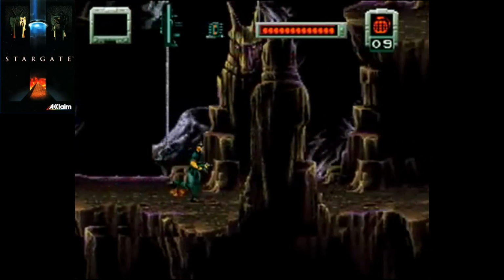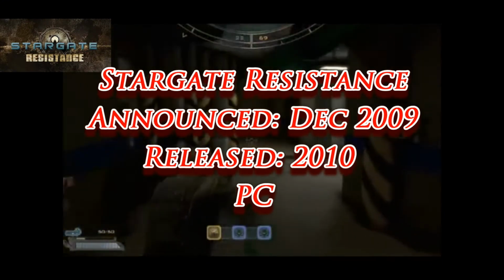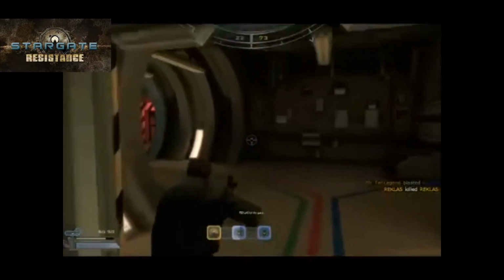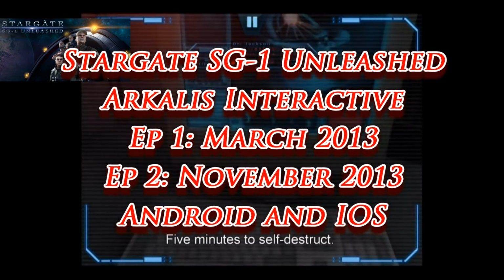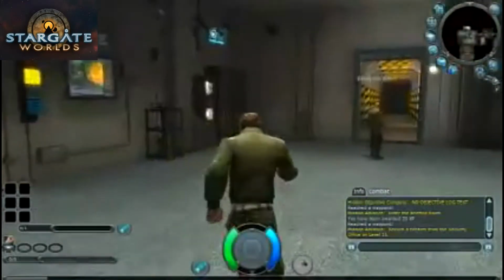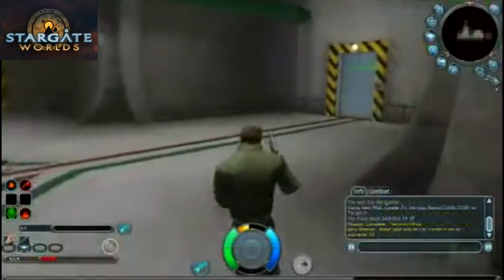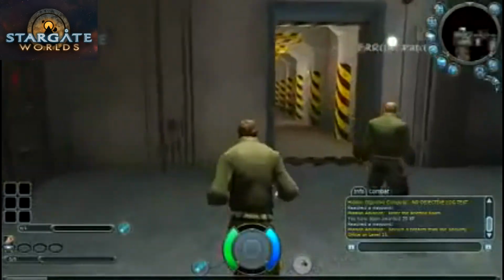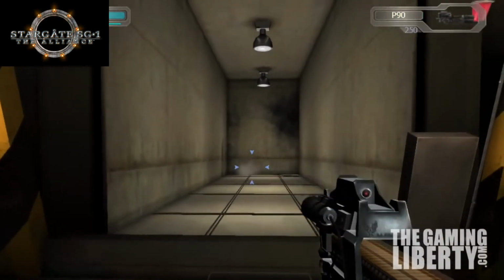Stargate SG-1 20th Anniversary Special - Licensed Stargate Games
Stargate is the property of MGM.